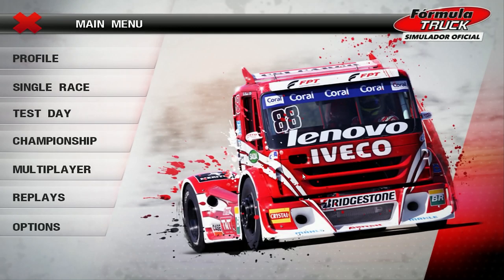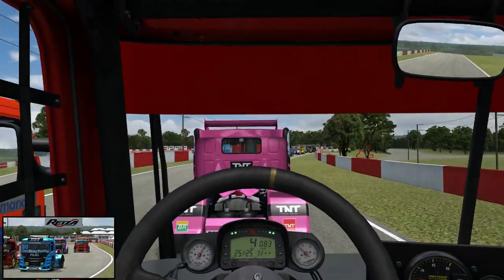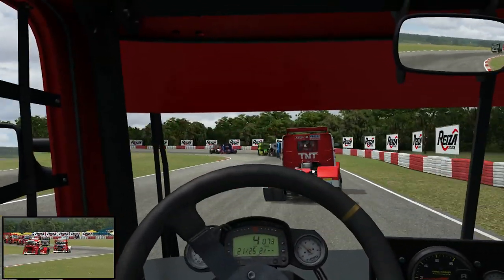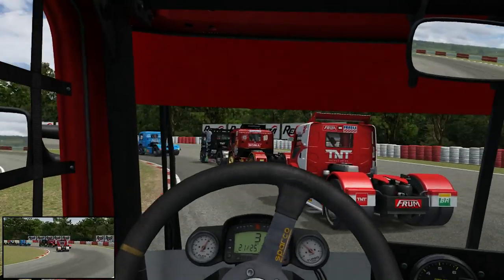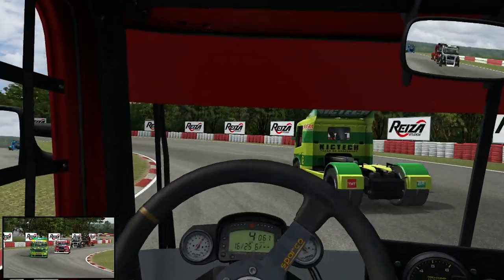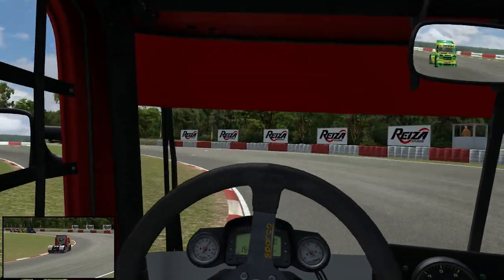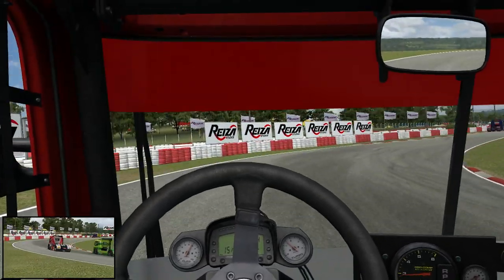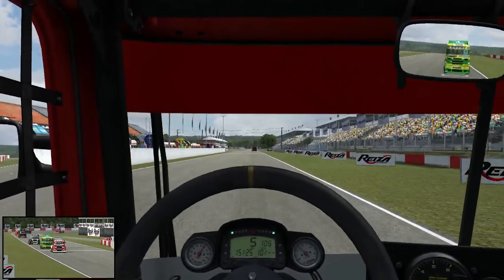Formula Truck : Quick Look + 15 Minute Race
Please note FTruck isn't available persay yet. Preorders now have access to the game as Reiza felt it was right given the two month delay. This is a final beta build, but I'd expect nothing but perhaps the AI loling it up in the pits to change for release. Full version for everyone should be in a week or so.

Touring Car racing is for sissies. I mean, they are small, boring, lacking in power, fragile... now, that type of racing gone manly... That is what we have here. How very silly these things are.